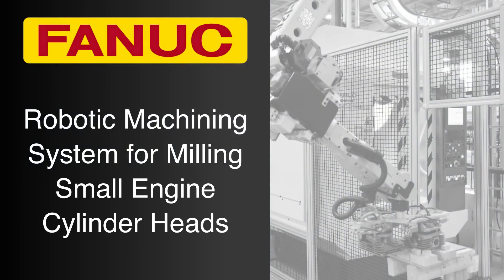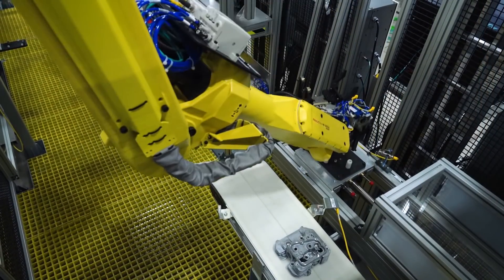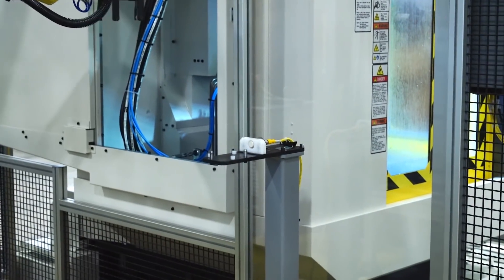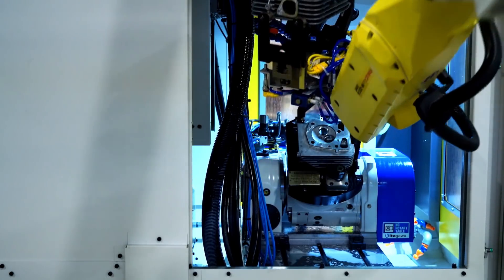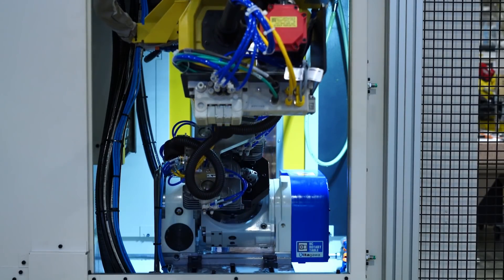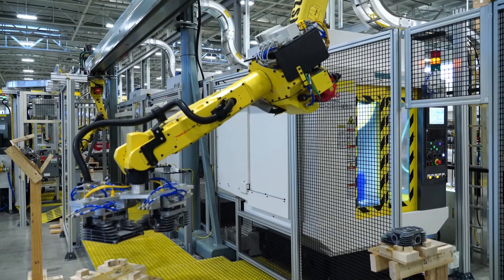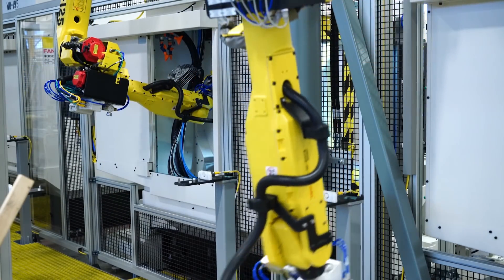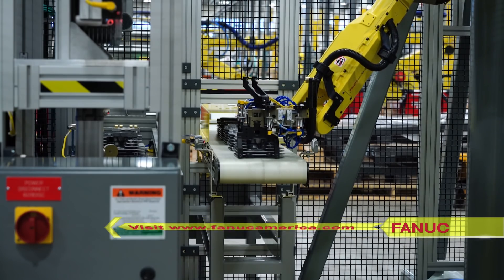Robotic Machining System for Milling Small Engine Cylinder Heads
FANUC America’s Automated Systems Group designs, builds, and programs fully automated turn key systems for a number of FANUC’s customers. This talented group integrates robots, machine tools, lifts and conveyor systems into factories and manufacturing facilities every day.  The following system was engineered and built to machine cylinder heads for small engines.

The cylinder head machining system includes three FANUC five-axis ROBODRILL CNC milling machines, two washer units, a press and a CNC all tended by two FANUC M-20iA robots mounted to an overhead rail gantry.  This was accomplished in under 30 weeks within a small footprint on the customers manufacturing floor. The FANUC ROBODRILL is a very cost effective machine that produces parts at a very high rate of speed and is smaller than most other machines resulting in reduced floor space. When coupled with load/unload automation using FANUC robots the throughput increases due to faster cycles and the elimination of the inefficiencies inherent in manual machine tending. The system’s process starts as the FANUC robot picks a cylinder head from an infeed shuttle. The robot loads and unloads parts to three FANUC ROBODRILLs, each with a different operation. The robot then loads and unloads the OP40 washer, OP50 guide press, OP60 Machine, OP70 washer, and finally the robot places finished parts to an outfeed conveyor.

A QC drawer is used to periodically check parts from the various operations without shutting the line down. A KMM defined inspection frequency will be entered into the HMI for each operation. When the production count reaches the selected value for a particular operation, the robot will pick the finished part from the machine and place it into the QC drawer. When the operator has finished the inspection, he will close the drawer and indicate via the HMI that the part is within specification and ready to go to the next operation. The robot will pick up the inspected part and deliver it to the next operation.

When combined with FANUC’s world-renowned quality, service and support, several ease-of-use features including FANUC Collision Guard, SoftFloat and Dual Check Safety, make this an ideal solution for modular machine tending. today to learn more about FANUC America’s full range of robotic machine tending solutions.